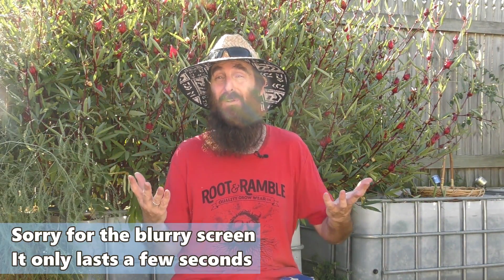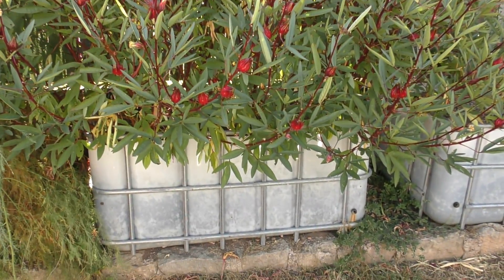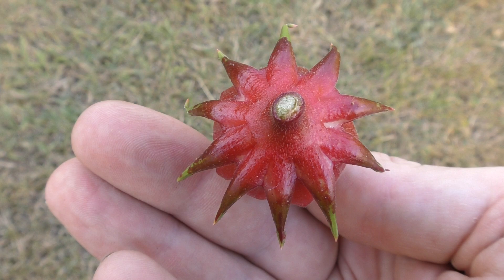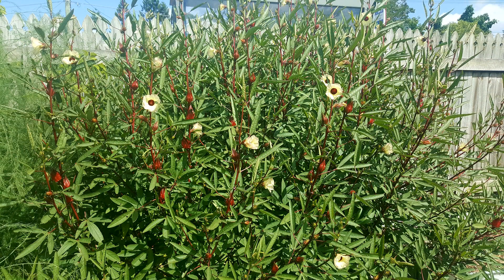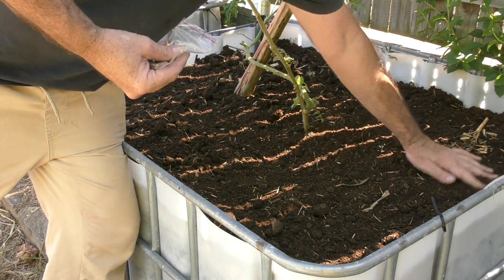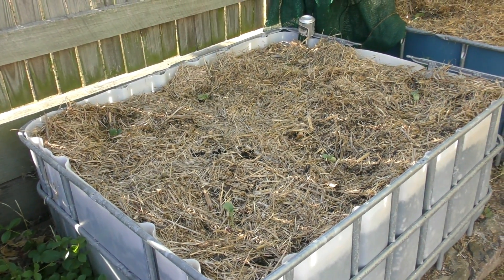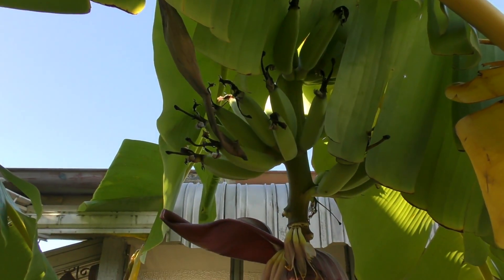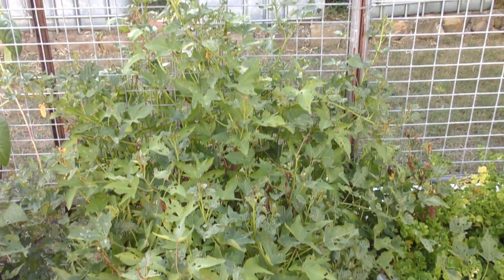Harvesting Rosella & Sowing Seeds on our Urban Farm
Hi there folks. I absolutely love this time of year in the patch as we're starting to gear up for our most productive season, Winter. Also harvested the first flush of rosella/sorrel buds this week & am looking forward to the cordial Bianca will be making from them.
Cheers all,
Rob

When you become a Farm You Own Yard supporter you not only get our deepest gratitude but you will get access to our exclusive member-only feed & monthly hangouts at certain support levels.

Root & Ramble Tee Shirts I werar in most clips are available